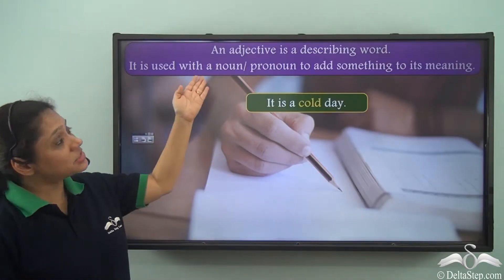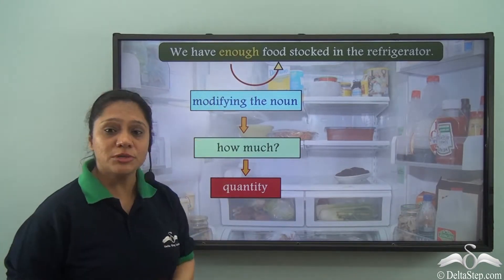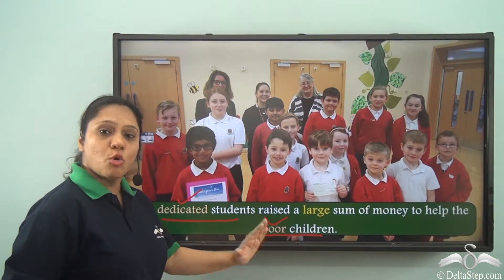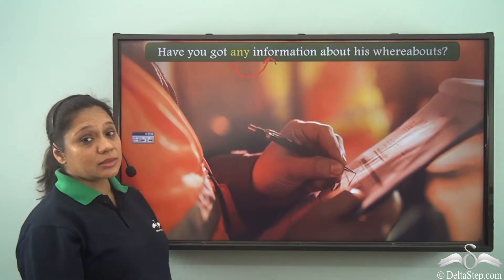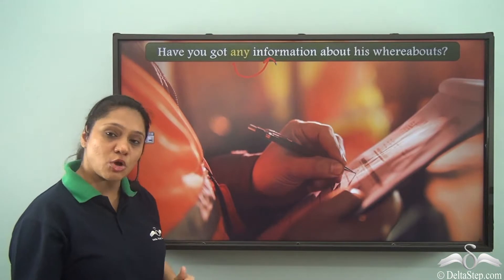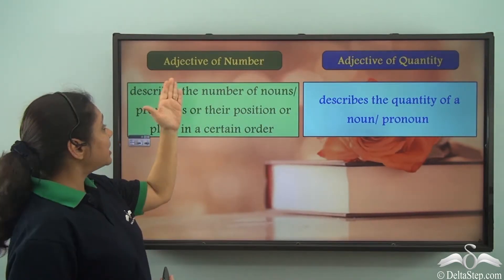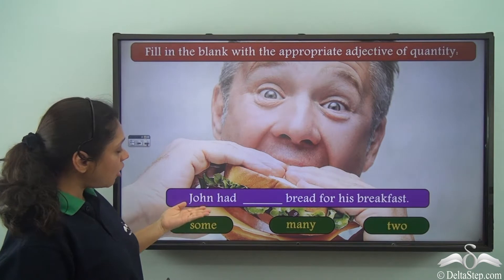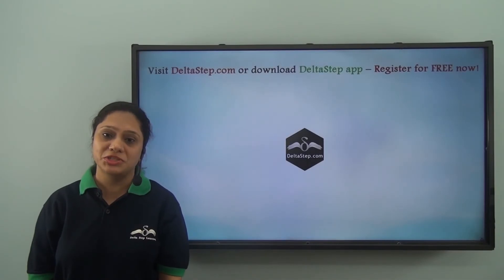Revision Adjectives of Quantity